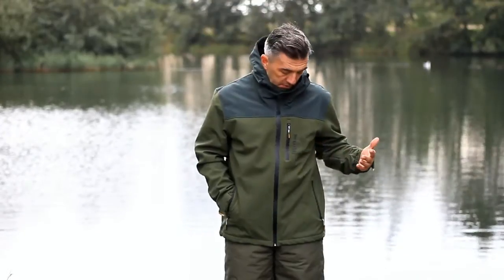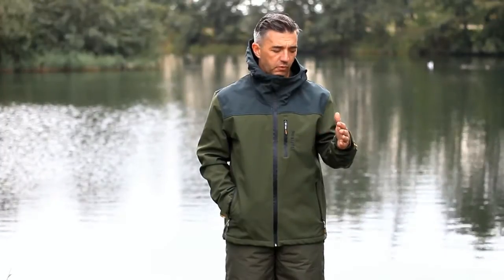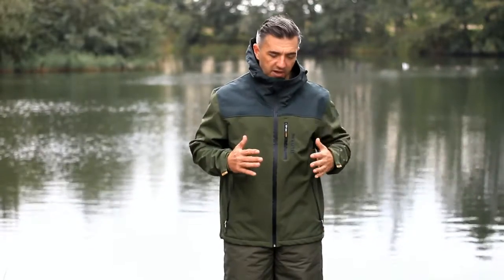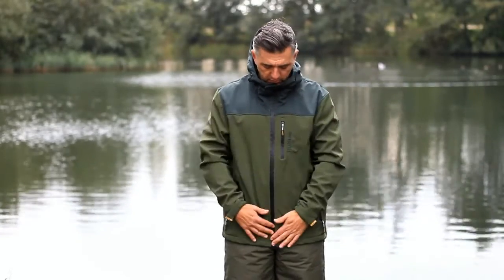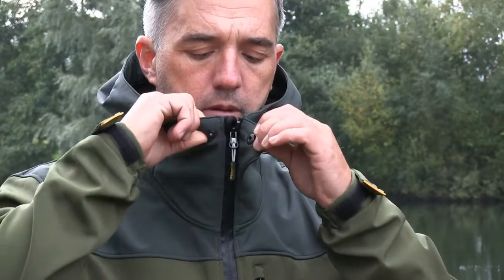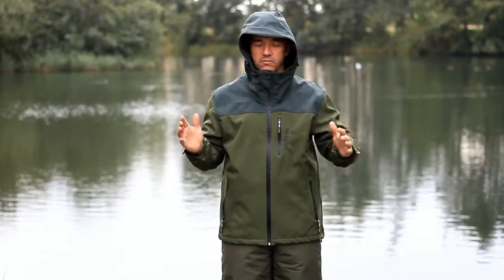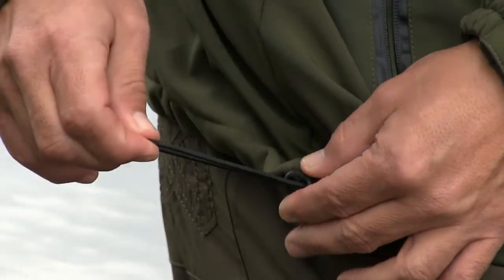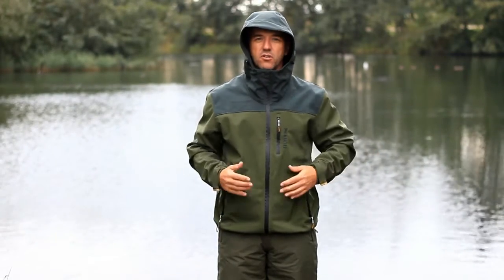Navitas Hooded Soft Shell Fleece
Probably our favourite piece from the collection we filmed with Navitas, it was all spot on though to be honest.

This is the hooded soft shell fleece.